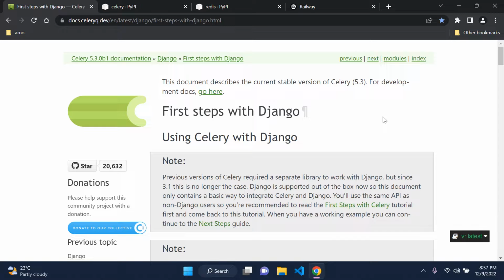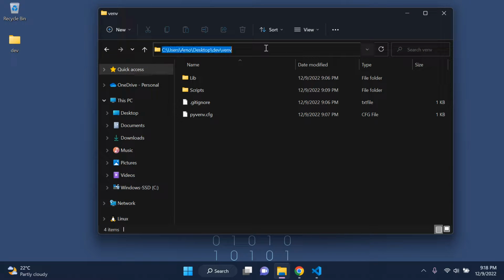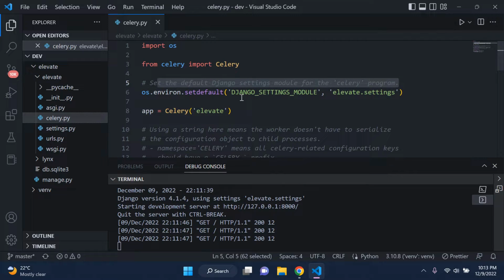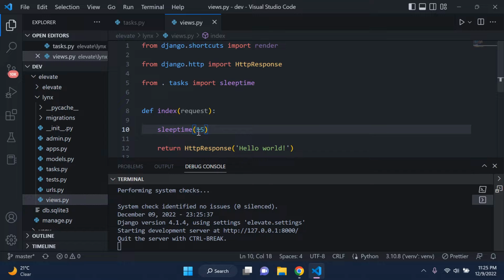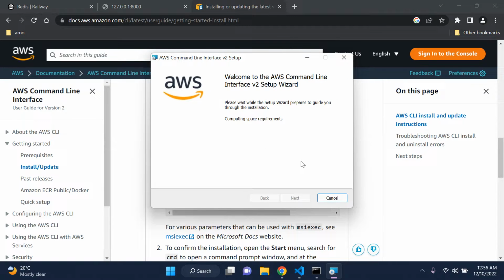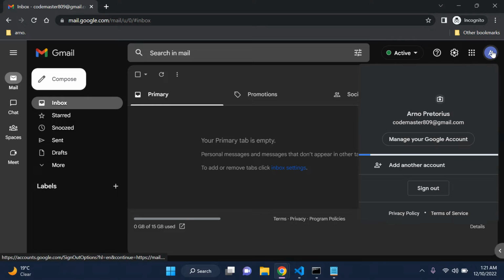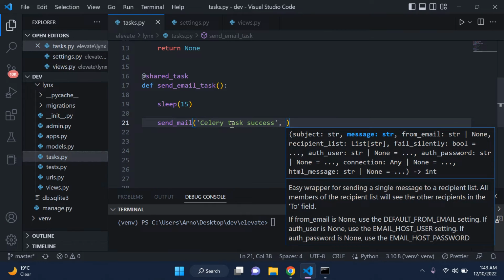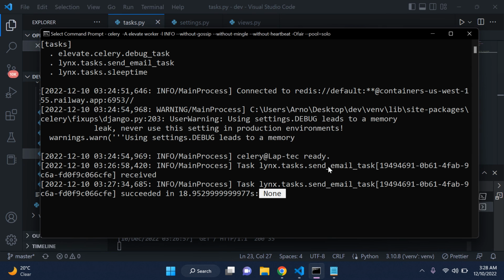Integrating Celery in Django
5)  AWS CLI installation:

6) AWS Signup:

🪧| Video timestamps:

0:00 - Introduction
0:05 - 17:18 - Create and setup a basic Django project
17:19 - 29:09 - Setting up Celery and Redis
29:10 - 40:47 - Creating our first task with Celery (Basic timer)
40:48 - 44:32 - Setup the AWS CLI
44:33 - 52:55 - Create an IAM user
52:56 - 1:02:44 - Integrating Amazon SES
1:02:45 - 1:15:42 - Creating our second task with Celery (Sending emails)